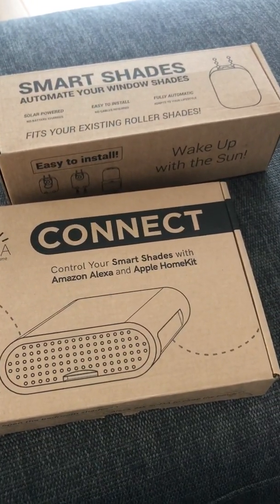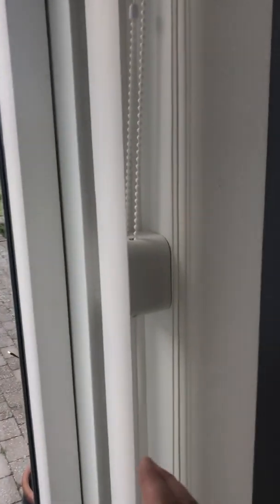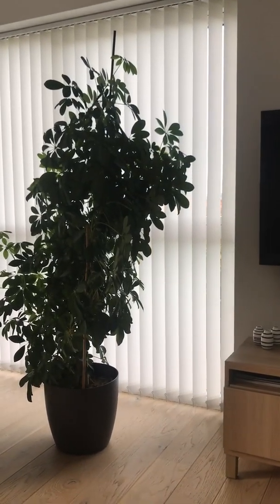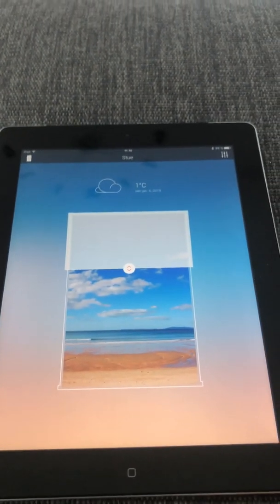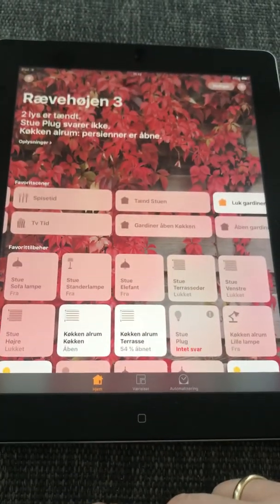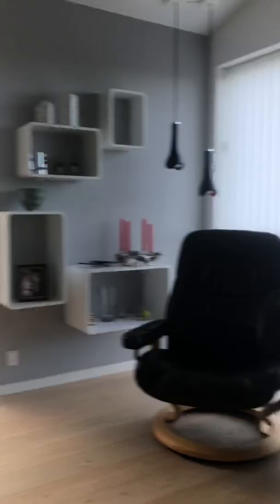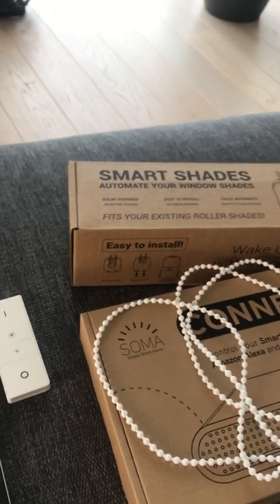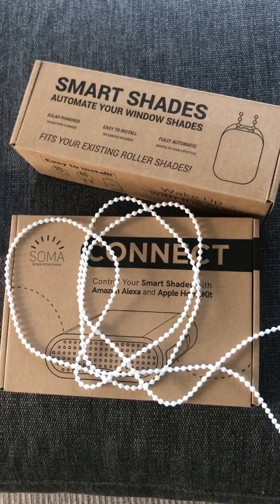SOMA Smart Shades review on HomeKit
Review of the SOMA Smart Shades in a HomeKit environment + a few tips and tricks